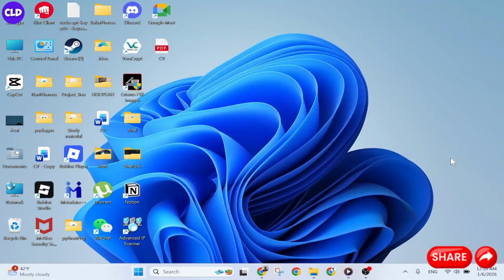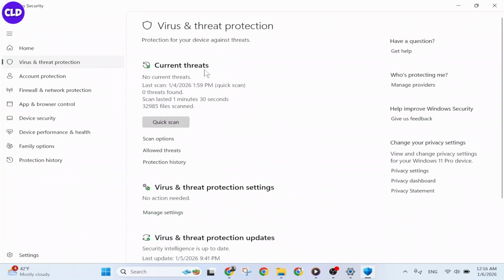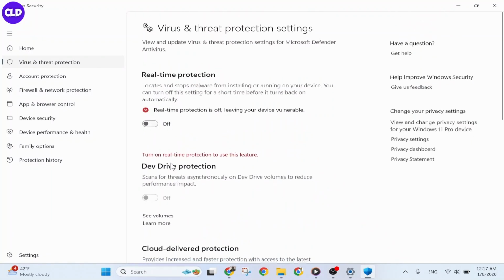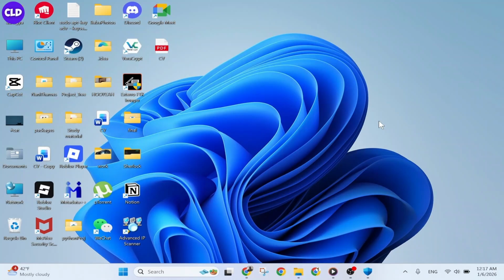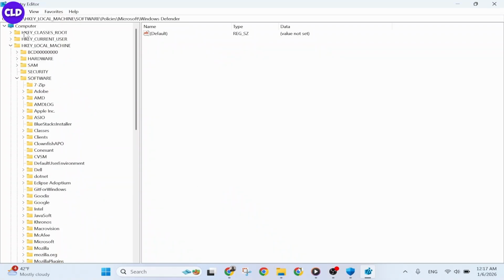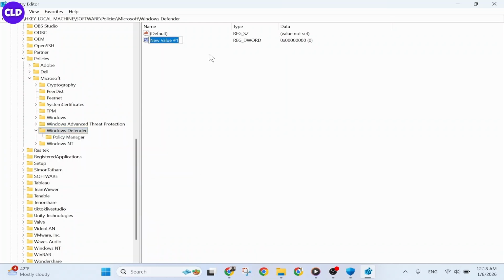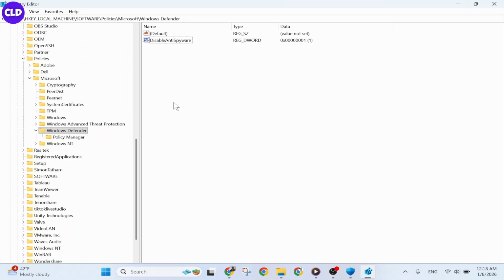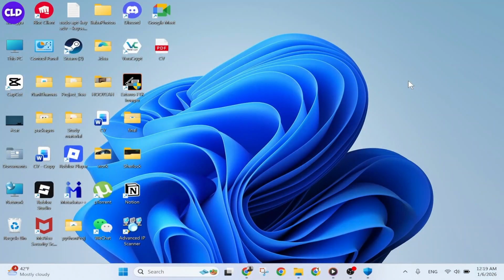How To Turn Off or Disable Windows Defender?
How To Turn Off or Disable Windows Defender (2025)!
Want to turn off or disable Windows Defender to manage your system security settings? This video will guide you through the steps on how to turn off or disable Windows Defender quickly and easily. Whether you're asking, "How do I disable Windows Defender?" or need help managing Windows security features, this tutorial has you covered. Learn the steps to safely disable Windows Defender and customize your protection settings. Watch now to see how you can turn off or disable Windows Defender today!

Timestamps:
00:00 How To Turn Off or Disable Windows Defender
00:10 How Do I Disable Windows Defender?